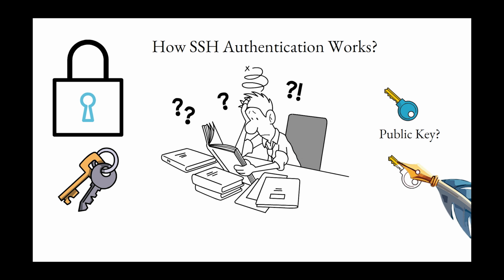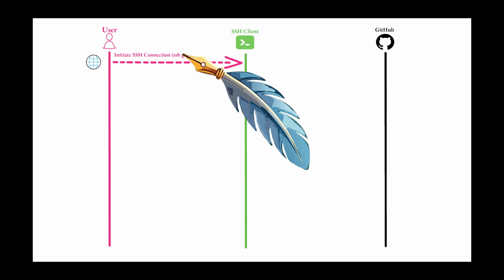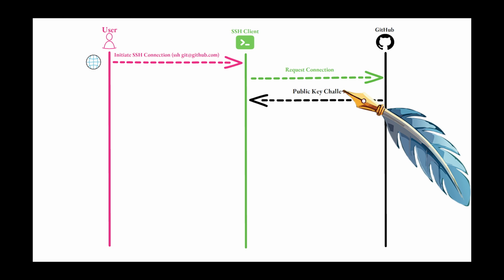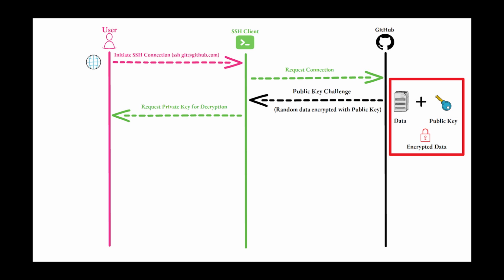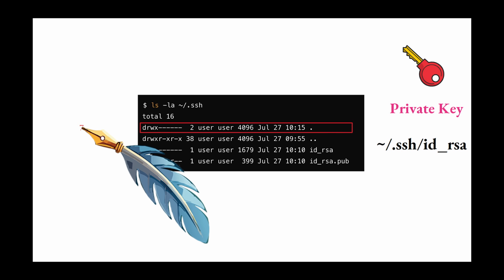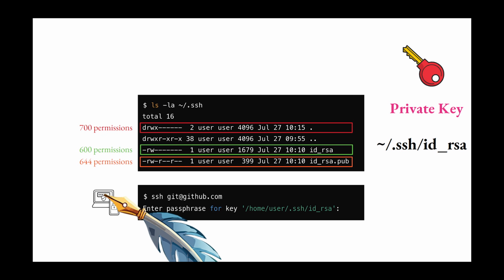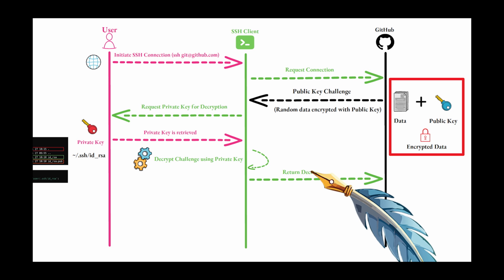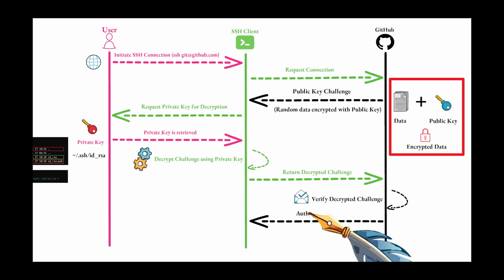How SSH Authentication Works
In this video, we walk through the detailed steps of SSH authentication, explaining how a secure connection is established between a user and a server like GitHub. Using a clear sequence diagram, we'll break down every phase of the authentication process—from initiating the connection to verifying the private key.

Whether you're a developer, system administrator, or simply curious about secure communication protocols, this tutorial will help you understand the ins and outs of SSH authentication and how it keeps your connections safe. We’ll explain how public and private keys are used, what happens behind the scenes, and why it's essential for maintaining security in modern systems.

What You’ll Learn:
- How SSH client and server communicate securely
- The role of public and private keys in authentication
- How encryption and challenges are used to verify identity
- How a successful SSH connection is established with GitHub

By the end of this tutorial, you'll have a clear understanding of how SSH works and why it's a critical tool for secure access to remote servers.